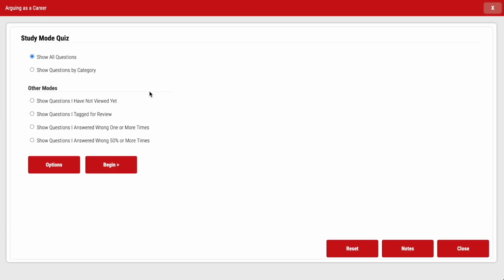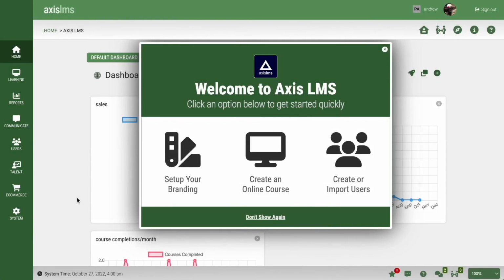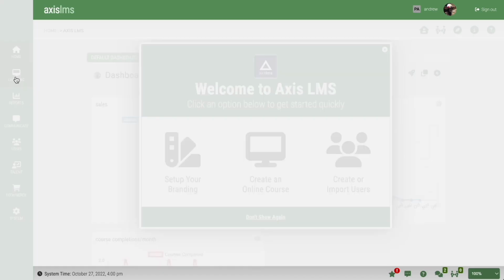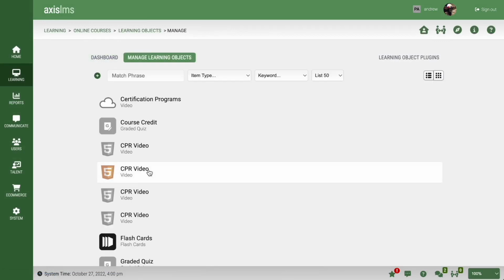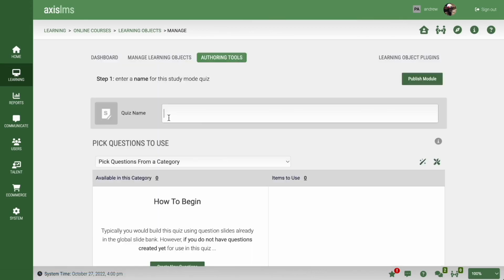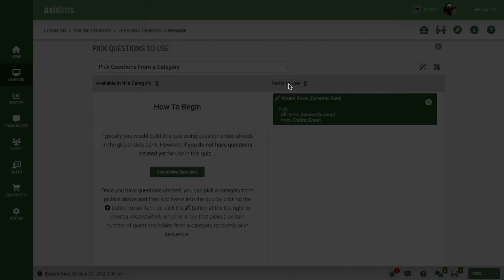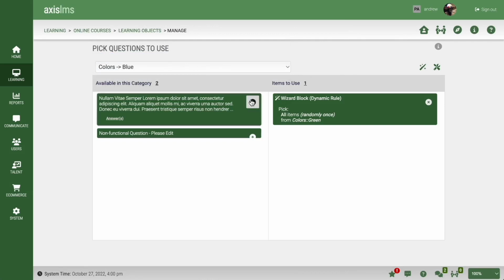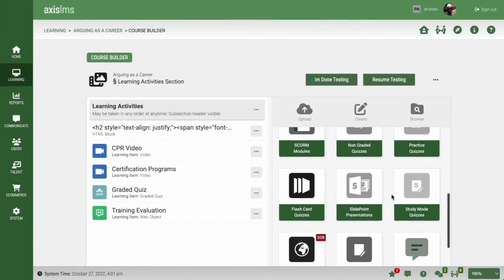Axis LMS Study Mode Quizzes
Learn how to use and create study mode quizzes for your users.